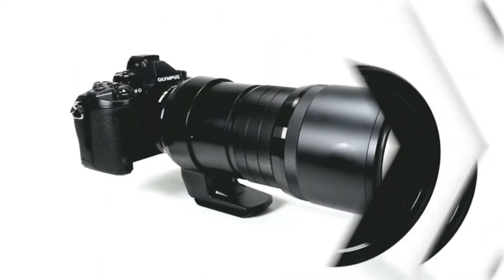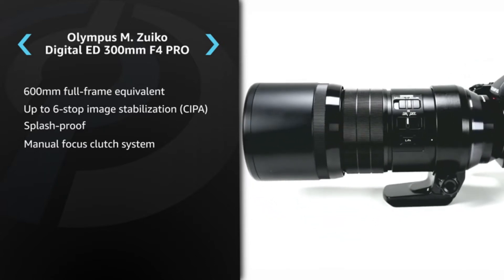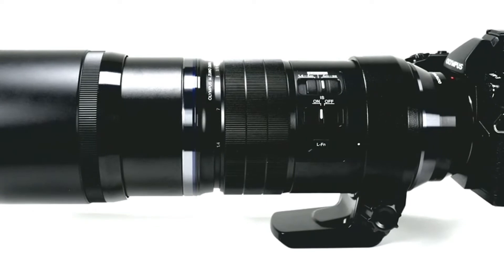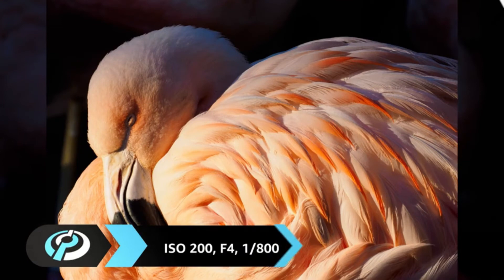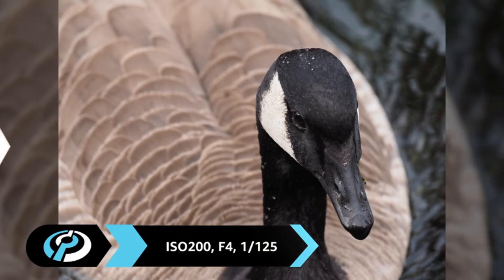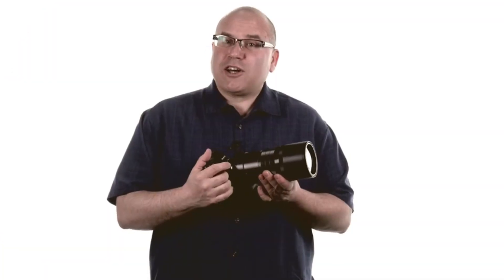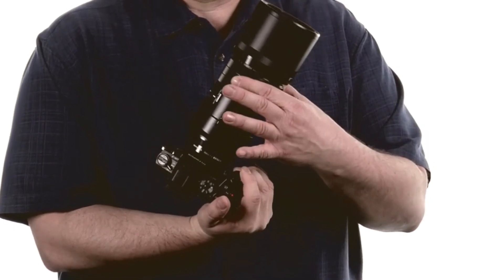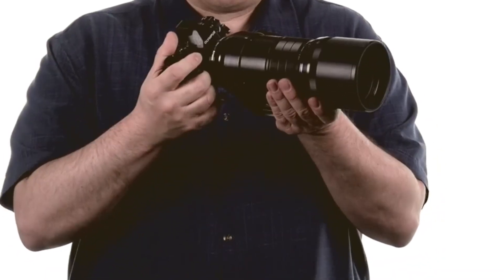OLYMPUS M Zuiko Digital ED 300mm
OLYMPUS M.Zuiko Digital ED 300mm F4.0 PRO Lens, for Micro Four Thirds Cameras
Brand: Olympus
Lens Type: Telephoto
Compatible Mountings: Micro Four Thirds
Camera Lens Description: 300 millimetres
Maximum Focal Length: 300

About this item:
World's most powerful 6 steps of compensation synchronized in lens and in body Image Stabilization
Closest focus of 1.4 meters gives a 0.48X (35mm equivalent) telemacro photography, Focal Length : 300mm
Splash, Dust, and Freeze proof design
Manual focus clutch & Lfn button to instantly switch shooting styles
Compatible with the MC 14 tele converter.